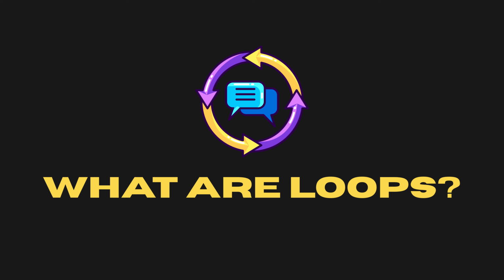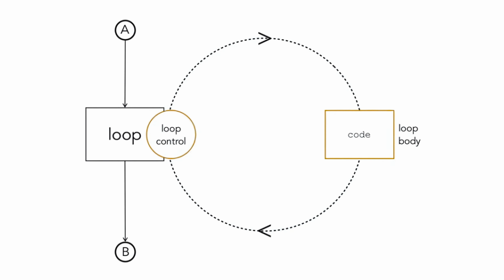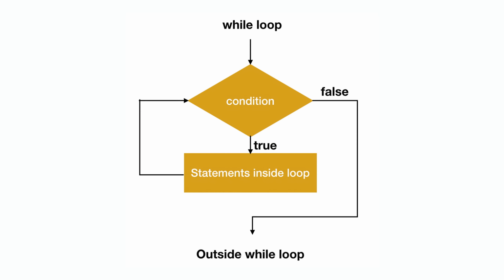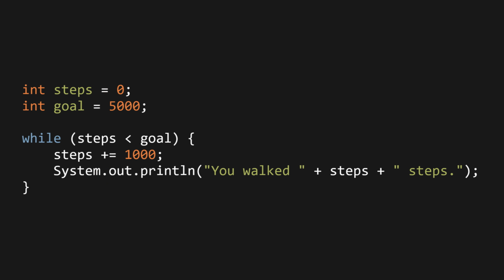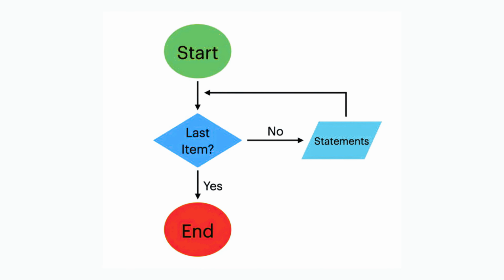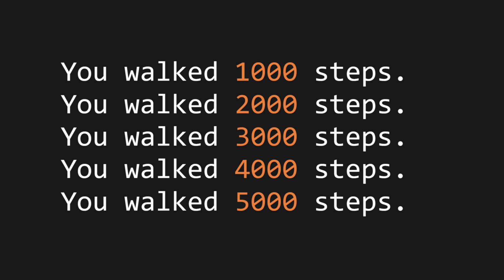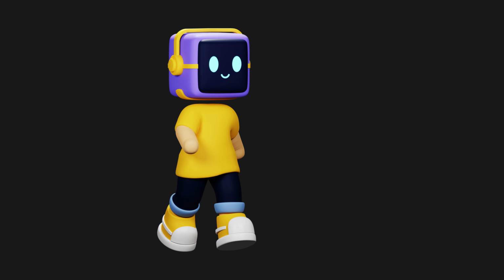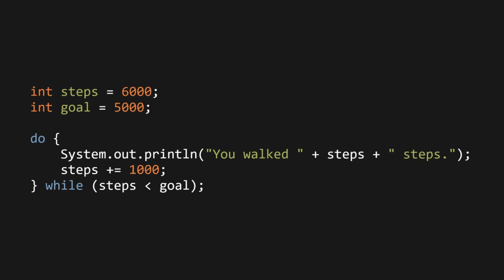Java Loops Explained Super Easy | Daily Step Tracker Example | Day 10 of 100 Days of Java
In this video, we’ll learn about Java loops — while, for, and do-while — in the most simple and fun way. Think of it like building your own daily step tracker in Java!

You’ll see:
What loops are and why they’re used
How while loop checks first before running
How for loop is great when you know the number of repetitions
How do-while loop always runs at least once (like Iron Man testing his suit)

By the end of this lesson, you’ll clearly understand all three loops and know when to use each.

This is Day 10 of our 100 Days of Java Programming Course.